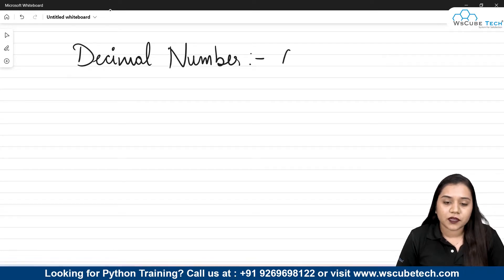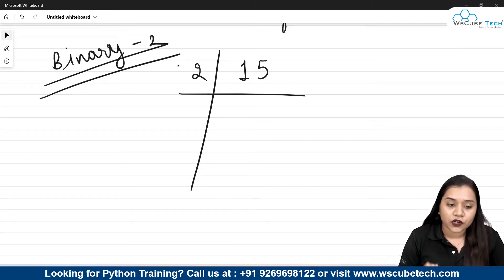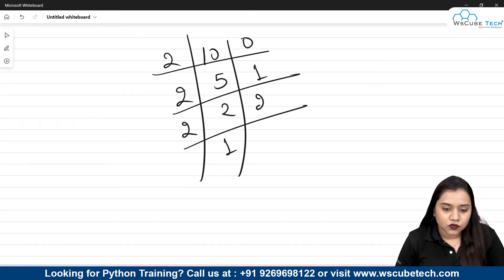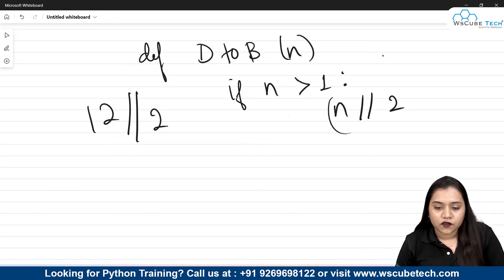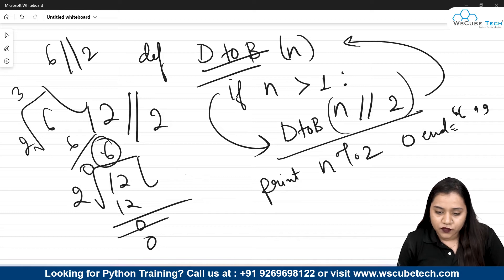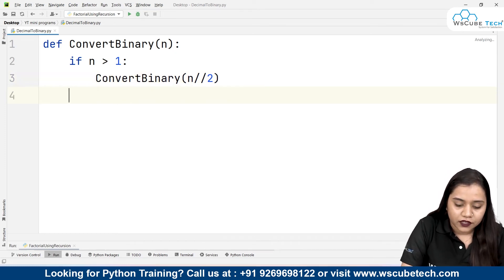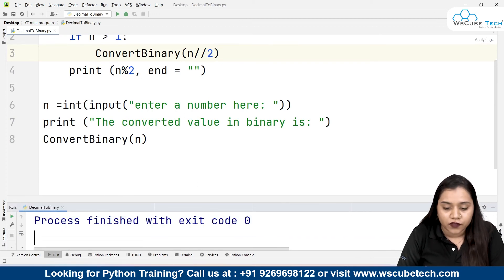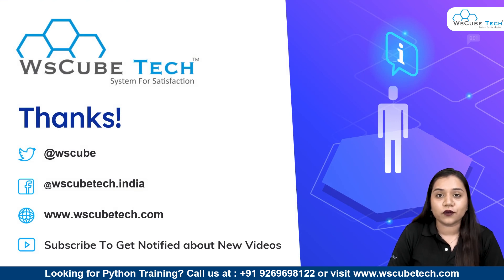How to Convert Decimal to Binary Using Recursion Using Python Codes? | Python Programs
In this video, learn How to Convert Decimal to Binary Using Recursion Using Python Codes? | Python Programs. Find all the videos of the PYTHON PROGRAMMING Tutorials in English Course in this playlist